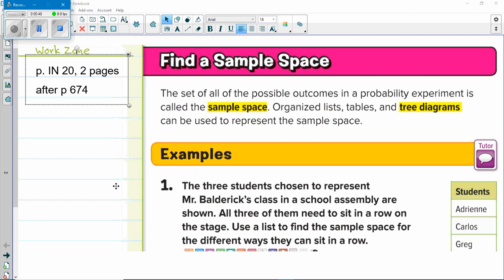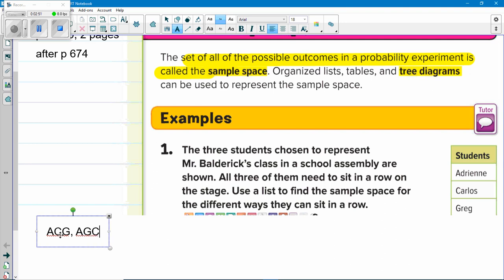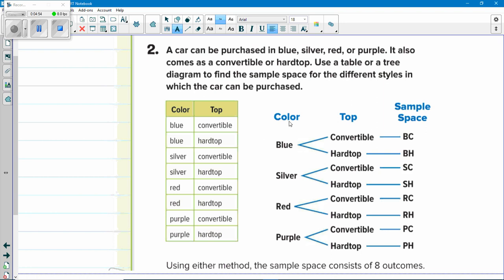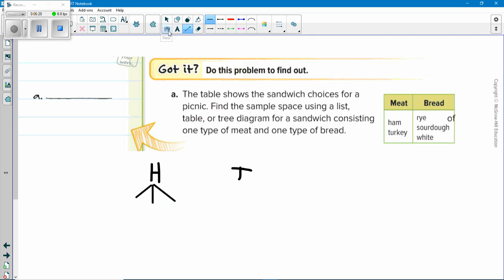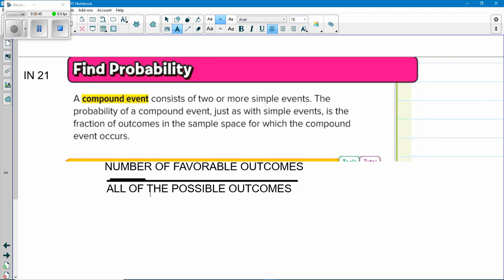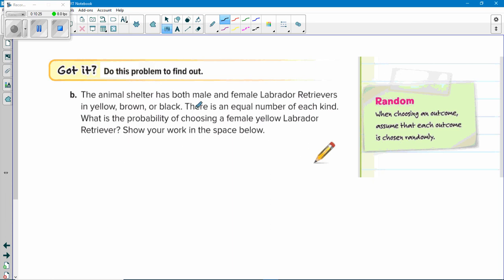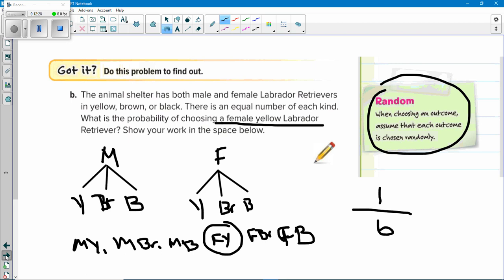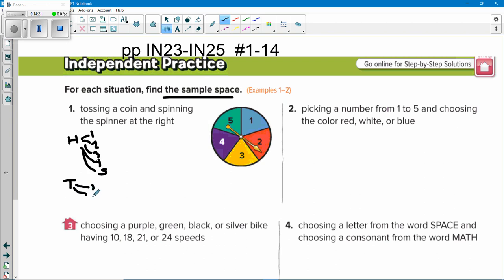Sample Space and Probability